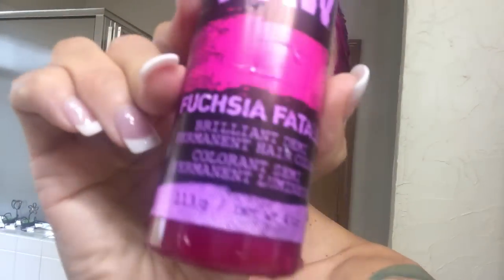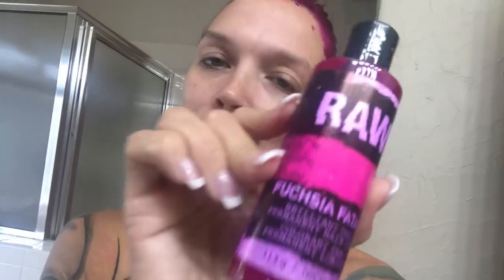Movie Star Hair and Makeup Day!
My hair and makeup routine, complete with RAW Fuschia Fatale Hair color, my cheap and inexpensive makeup staples, and all done at lightning speed!

2803 Philadelphia Pike
Suite B #279
Claymont, DE 19703
no bombs please!

And as always you can google my site for all of my content!

Muahh!